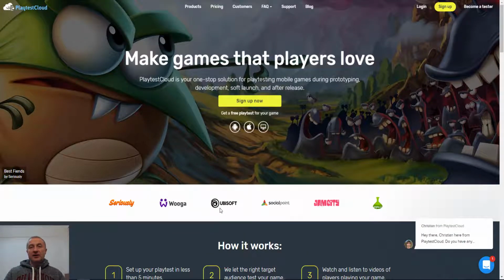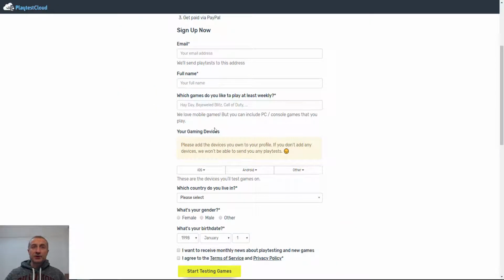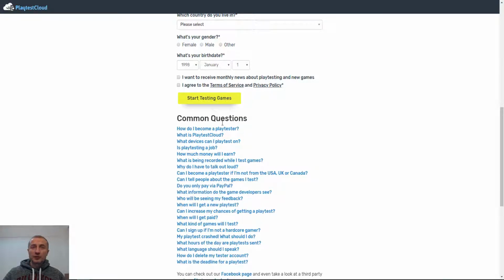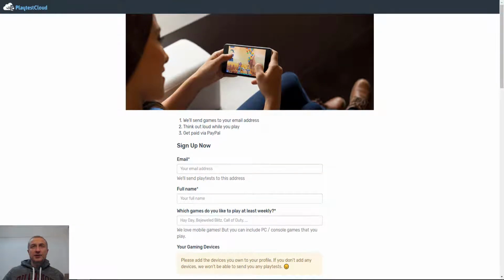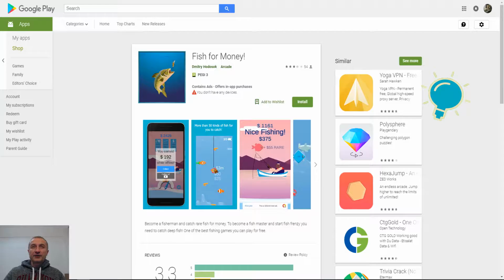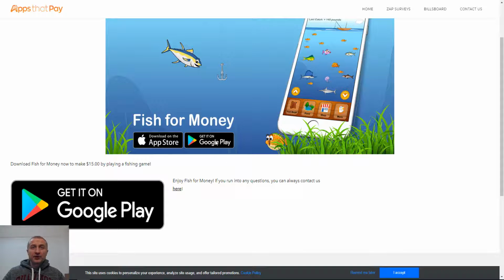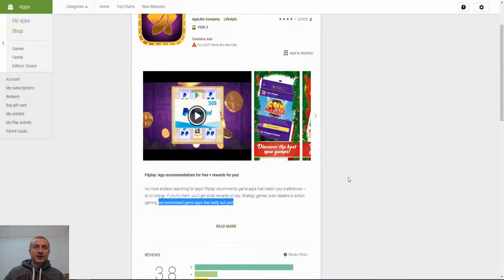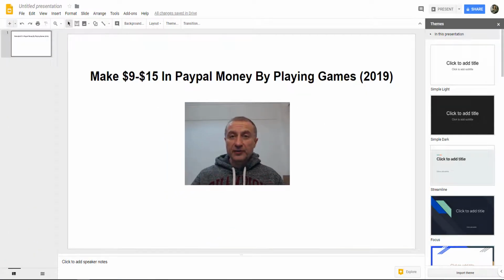🎮Make $9-$15 In Paypal Money By Playing Games (2019)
In this video I show you how you can make anywhere from $9 to $15 in PayPal money by playing games.

It is free to sign up for and what could be better than having fun and making money at the same time.
I'll actually show you three different sites to go to and make money by playing games.
A perfect way to make some free PayPal money while playing games.